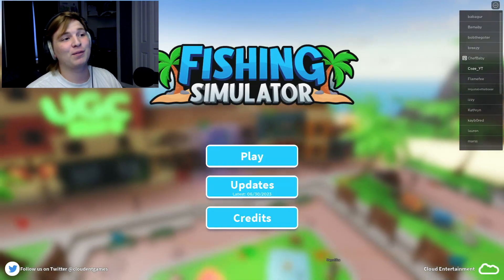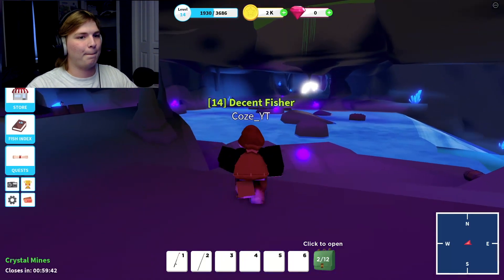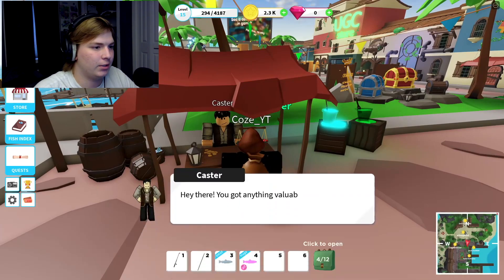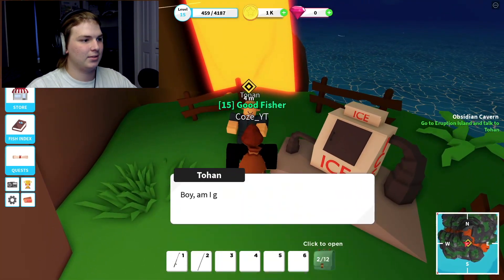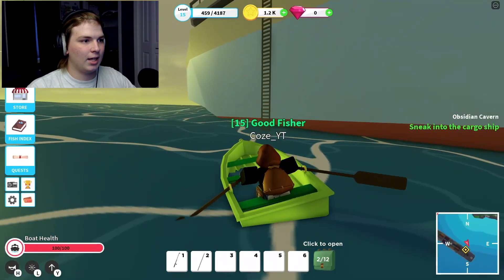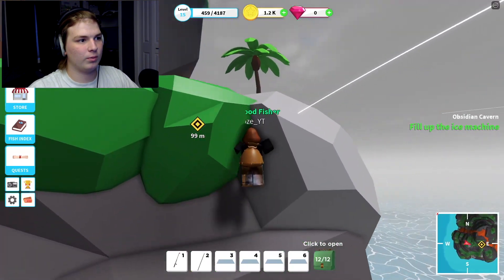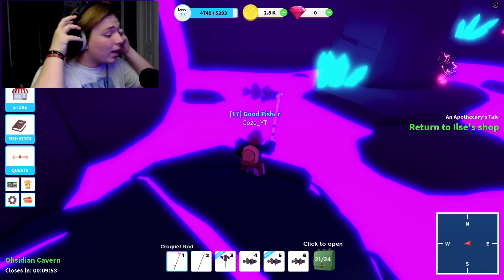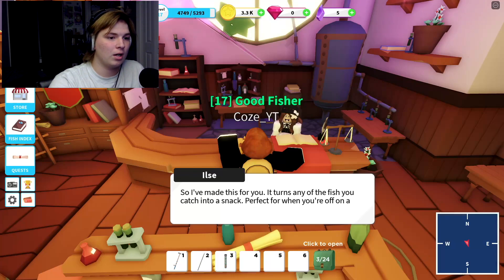I GOT ATTACKED BY A SHARK!! | Fishing Simulator - Part 2